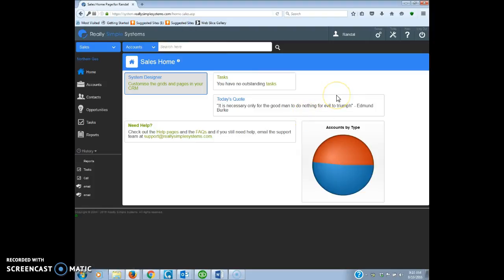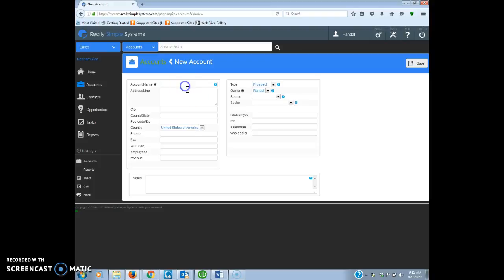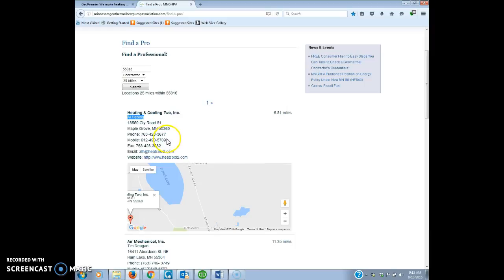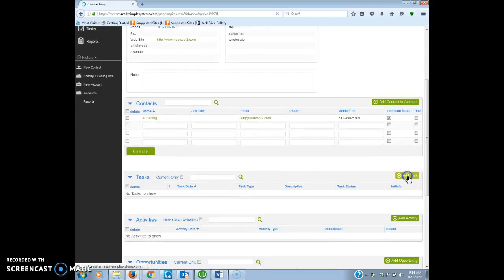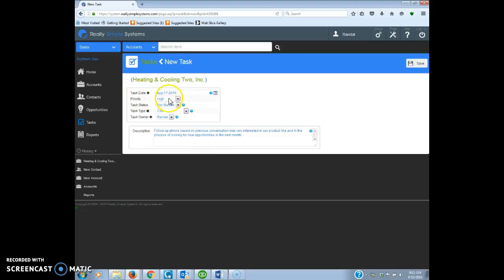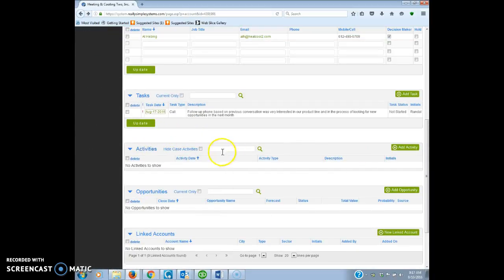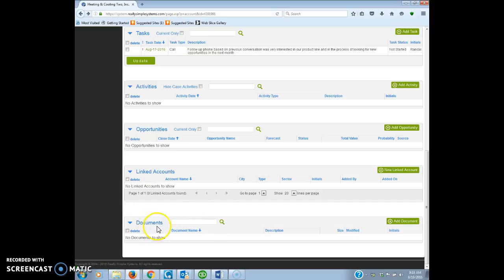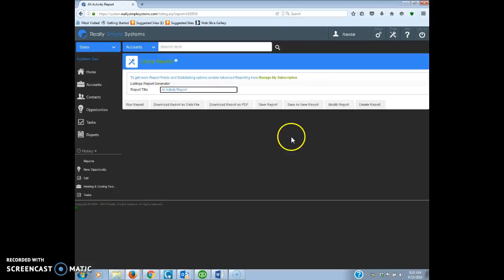CRM training re-recorded